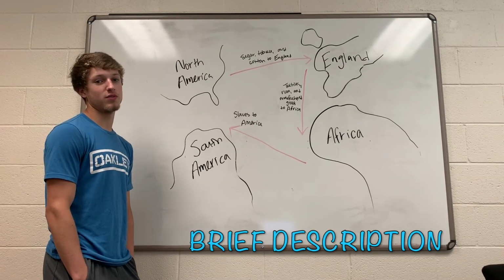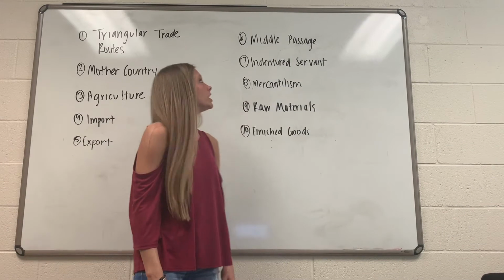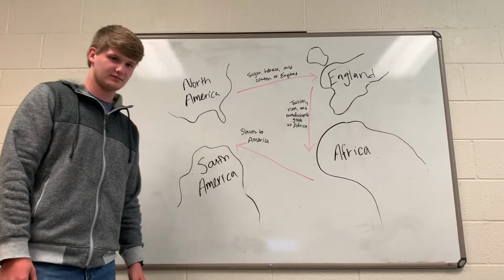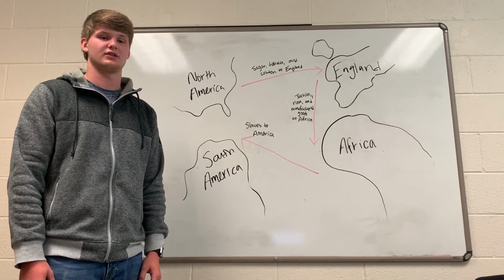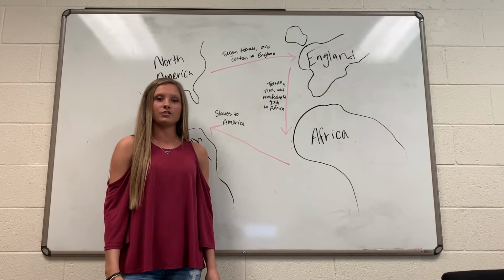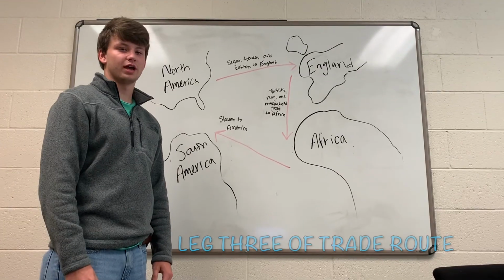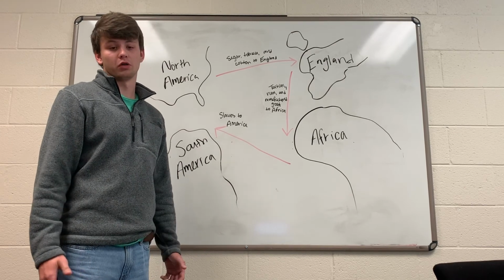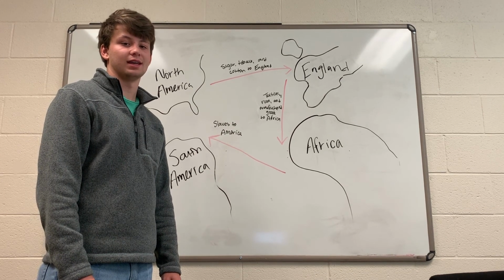HIST201 Triangular Trade Lecture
In this lecture, you will learn a few vocabulary words pertaining to the Triangular Trade and the legs of the Triangular Trade.